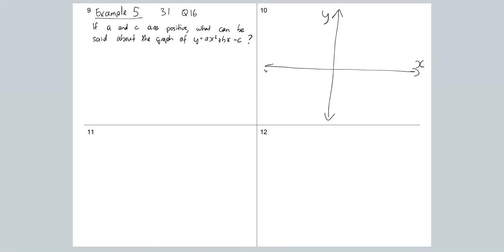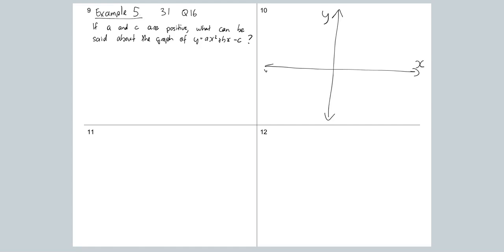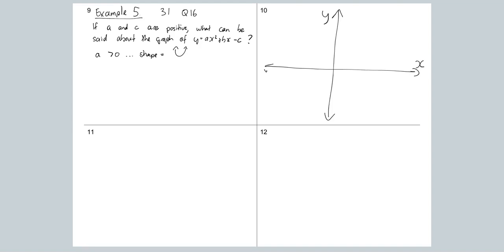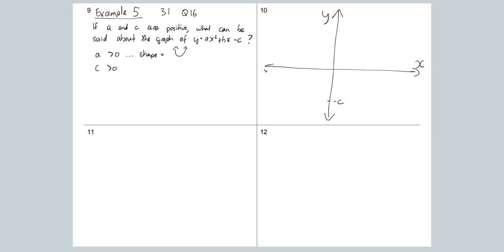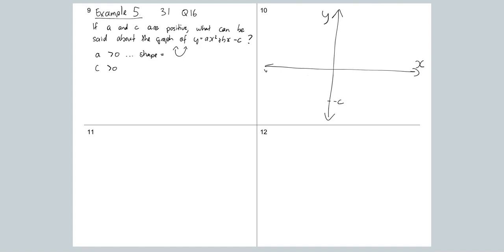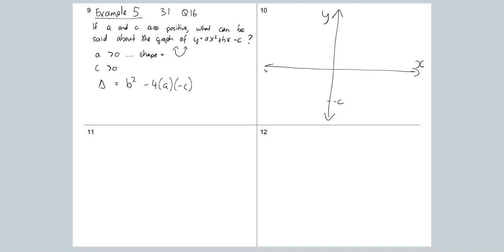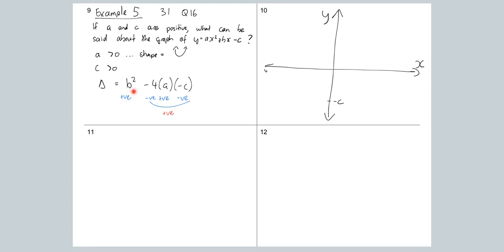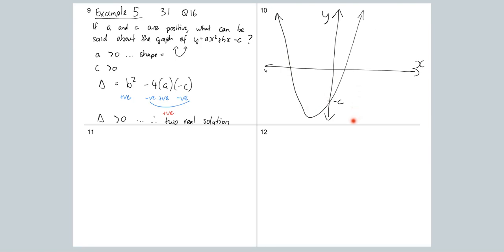MM315 3I Q16.webm